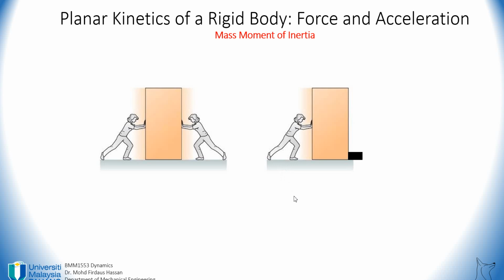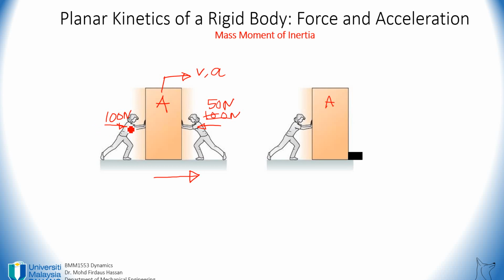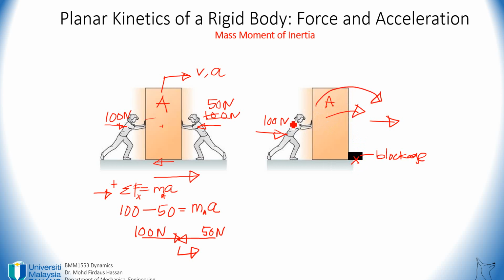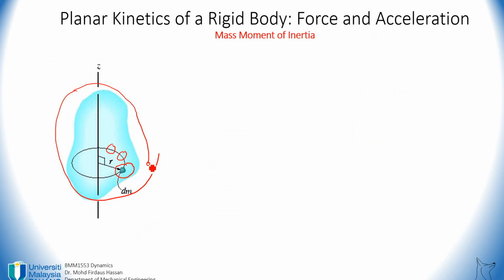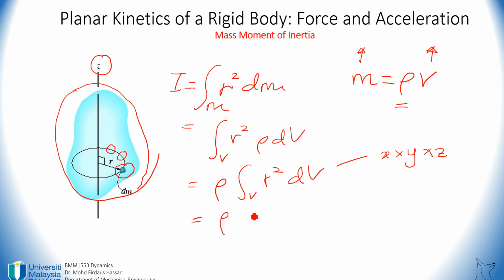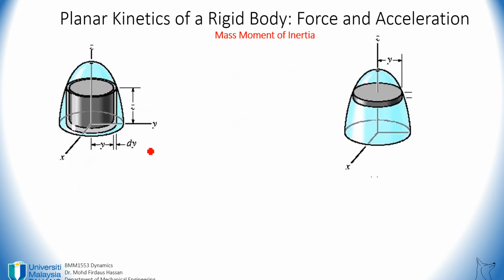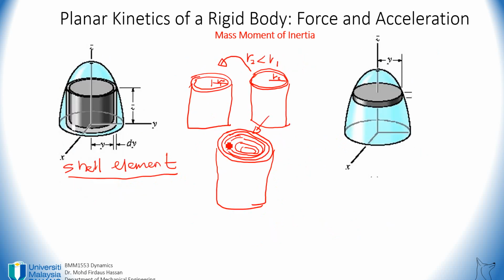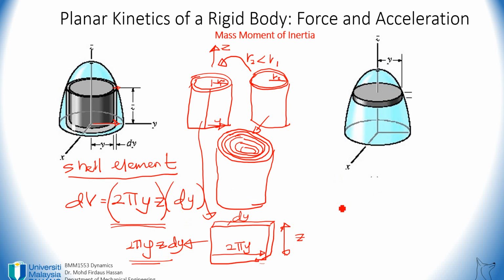Video 2 Planar Kinetics of a Rigid Body Mass Moment of Inertia 1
You can download the note from the following link